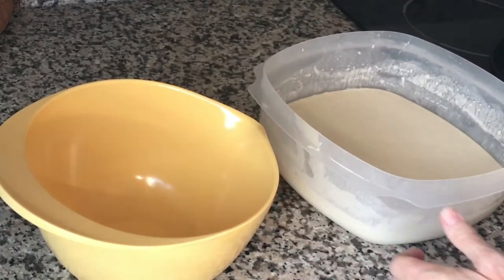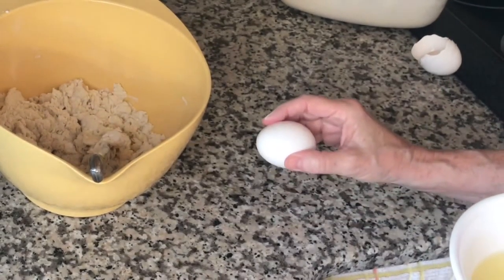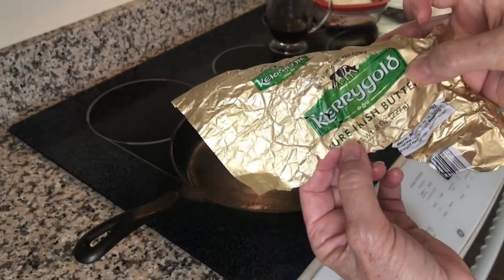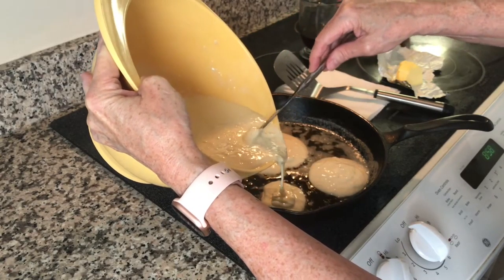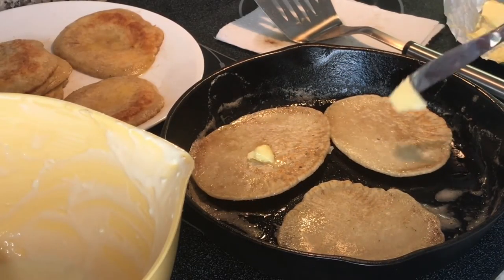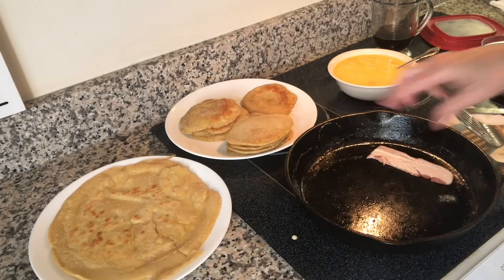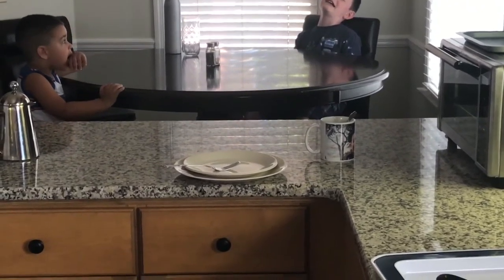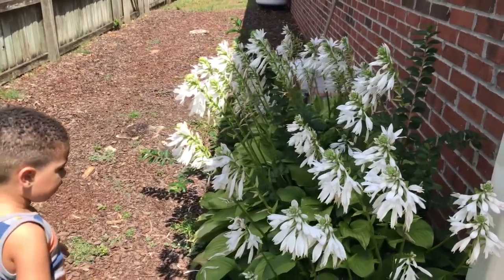sourdough PANCAKEs easy breakfast in 1 iron skillet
How to make easy sourdough pancakes using iron skillet. I'll prepare bacon, eggs, and sourdough pancakes all in one iron skillet.  Tips for iron skillet use.